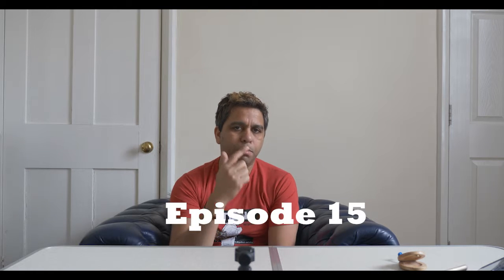Make Your First Film (1) - Day 15 - Sunny's Daily Vlog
If you want to make a film and don't know where to start, this is the tutorial for you. I take the principles of filmmaking and explain them in simple, easy to understand and easy to follow points. This will be a series of such videos each one discussing a part of the filmmaking process and resulting in actions that you can perform in your own project. By the end of the series , if you follow along, you would have a finished short film to show off.
These are long videos because the topic is complex and I explain everything in detail with examples. Consider them more of a workshop than vlog.

* My Gear *
Amazon UK links
** My Mirrorless camera - Panasonic GH5
** My K&F Concept tripod
** Osmo Pocket ND Filters (Neewer) (Watch SunnyDailyVlog for tests)
** My Osmo Pocket
** Osmo pocket expansion kit
** Osmo Pocket Wireless Module by DJI
** Osmo Pocket Gimbal cover
** Gopro wrist strap
** Snake-Bendy flexible camera holder
** Classy looking 10000 mah Power bank
** Neewer Tripod screw mount
** Hotshoe mount for GoPro (I use it with Osmo Pocket)
** 128 GB USB-C and USB Flash drive
** Anker USB SD and Micro SD parallel card reader
** Joby gorillapod
** USB-C Extension cable
** Mobile holder for tripod
** Osmo Pocket unofficial tripod mount
** Rubber bands - Better than the ones I bought from Tesco
** Backpack for Osmo Pocket
** Add this Hard Drive Case also - It will be free when you do checkout
** 90-degree USB-C adapter
** Popup photo backdrop
** A pop up green screen (I don't have it yet)
** Firefly - Maginificent Nine
** Green Paperclips
** Osmo Pocket Selfie Stick
** The Magnificent Nine
** Big Damn Hero (Got it, not read it yet)

* My Gear *
** Osmo Pocket accessory mount
** Osmo Pocket tripod mount, unofficial
** Osmo Pocket ND Filters
** Osmo Pocket
** Osmo Pocket Wireless Module
** PolarPro WiFi Tripod Adapter for DJI Osmo Pocket (for WiFi Base Accessory)
** Joby gorillapod
** USB-C Extension cable
** 90-degree USB-C adapter
** The Magnificent Nine
** Big Damn Hero